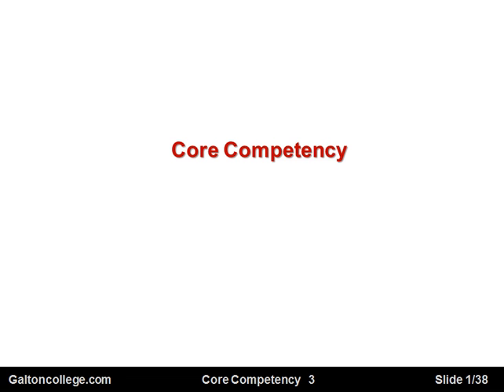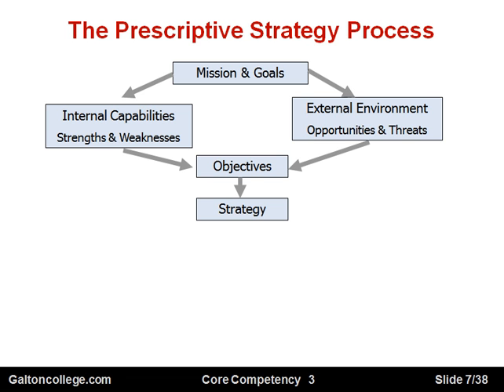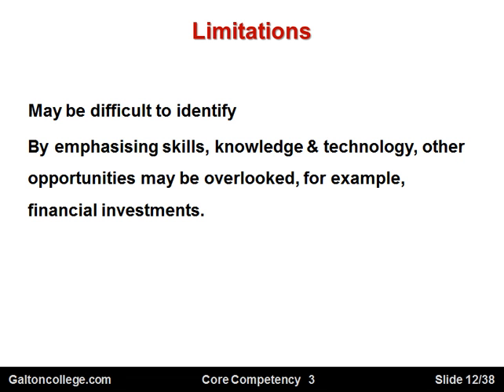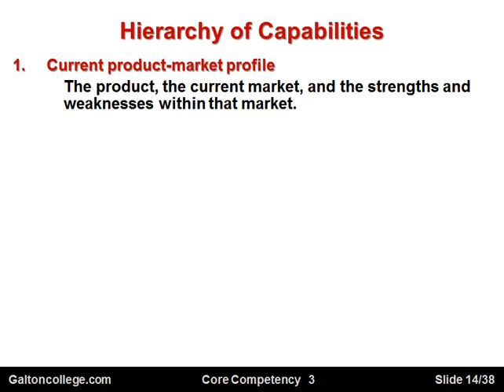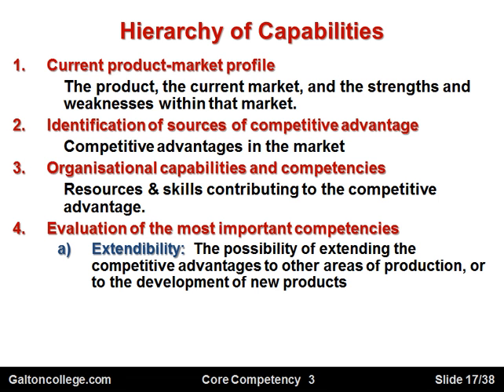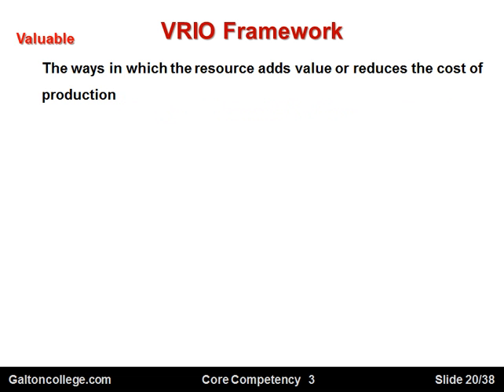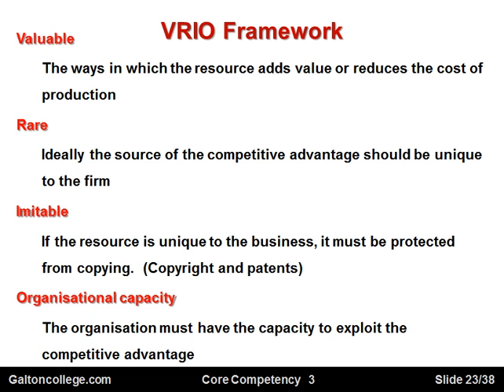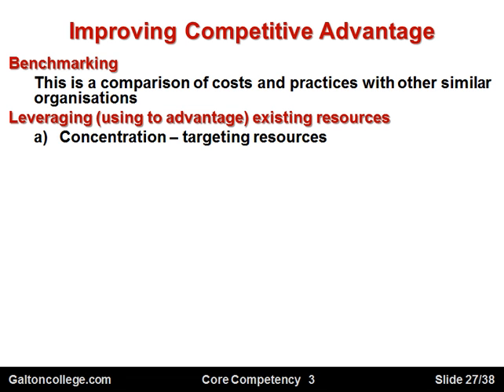How to Identify a Business and its Core Competencies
When we think of a business, we may think about what the business does best. For example, the business may have a Weld the signed product, it may have a reputation for good quality, it may be affordable within the marketplace and has a highly competitive price. These and similar attributes make the product appealing to the customer.
The core competences of a business are those aspects of the business that are important but also performed to a high standard and with efficiency. A good profile of core competencies enables the business to be competitive in the marketplace. It is important therefore that we study the meaning of core competencies and their importance in competitive markets.